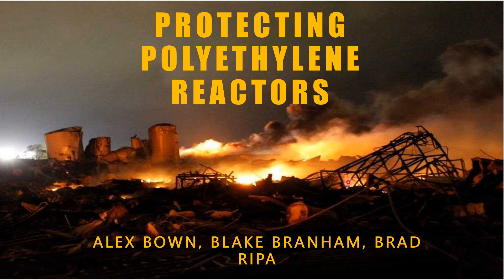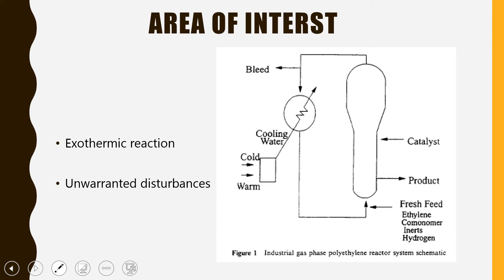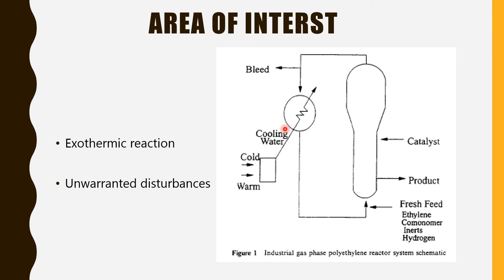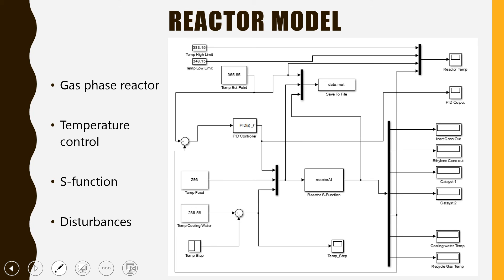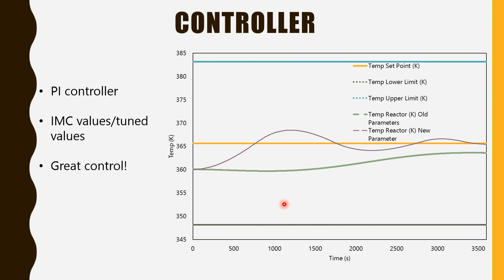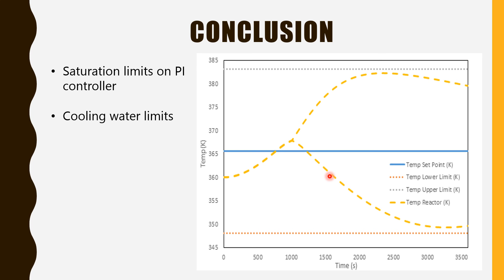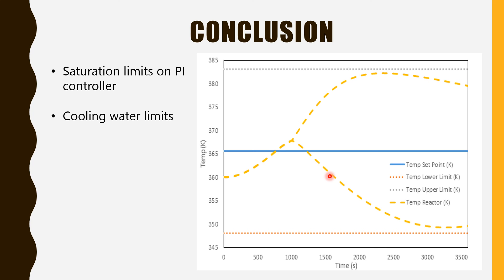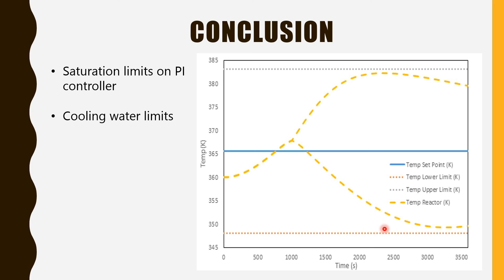Polyethylene Reactor Temperature Control in MATLAB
MATLAB and Simulink are used to control the temperature of a reactor.